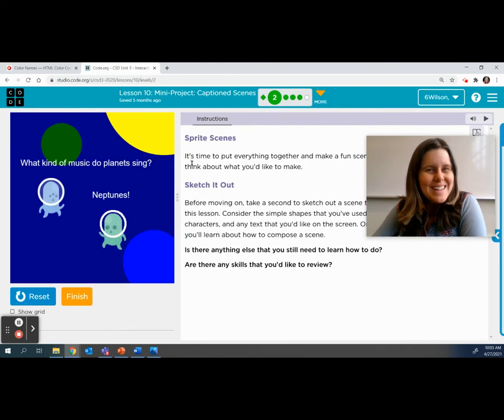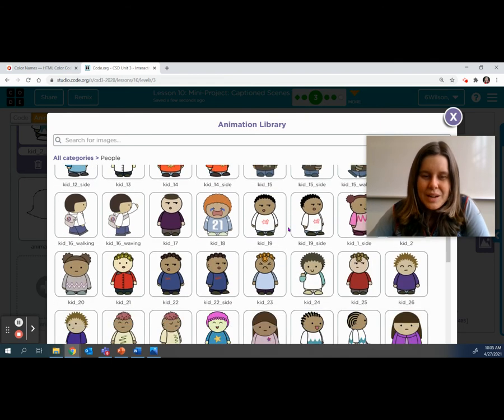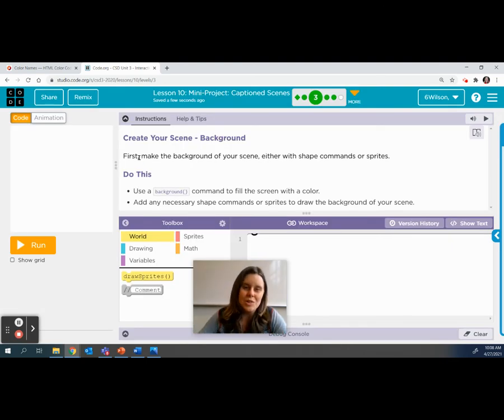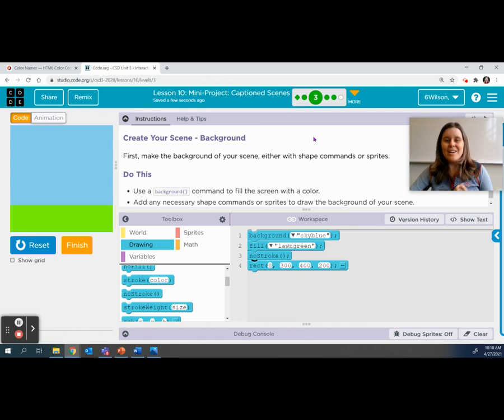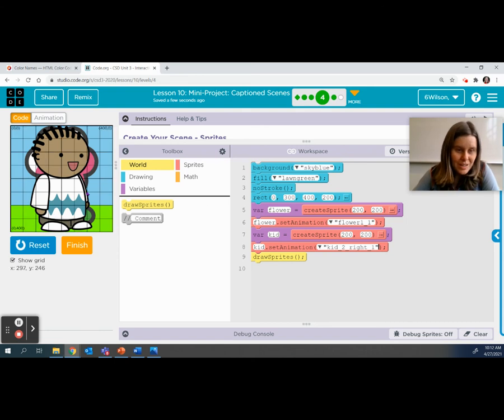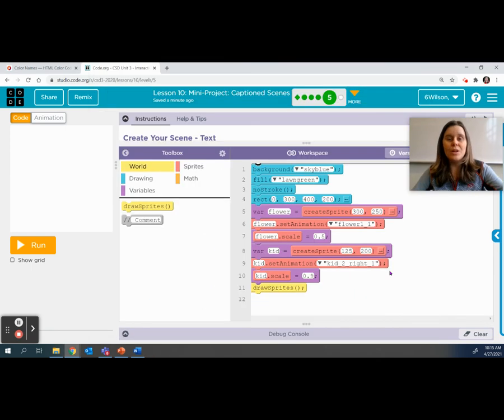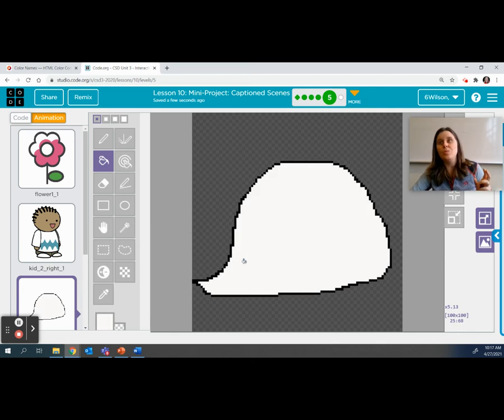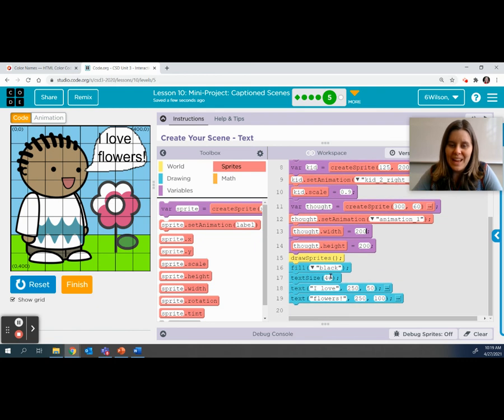CSD Unit 3 Lesson 10 Project Walkthrough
Learn how to make a captioned scene in code.org's Game Lab! Full tutorial from start to finish.  Suitable for beginners.